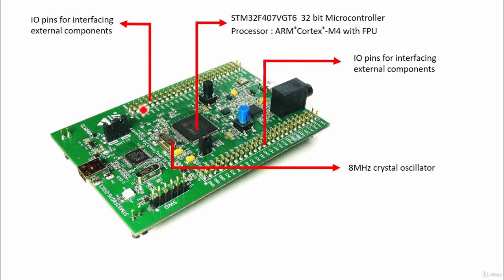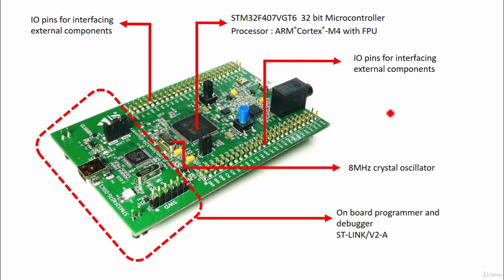5 Embedded Target used in this course